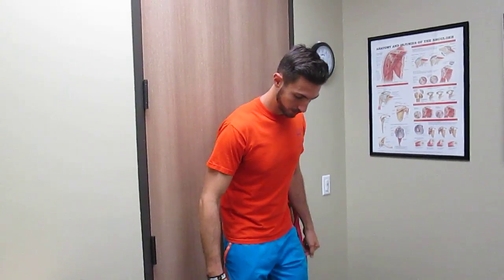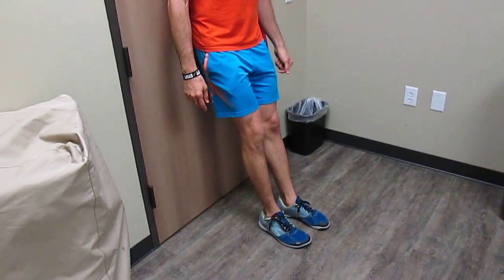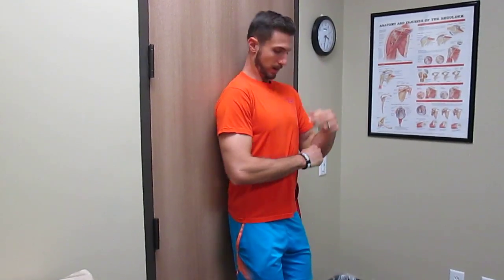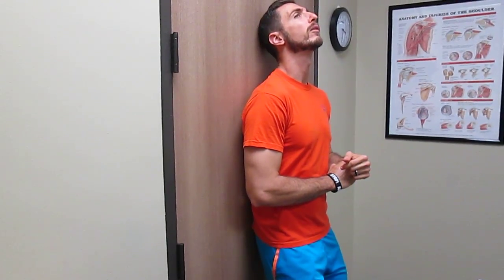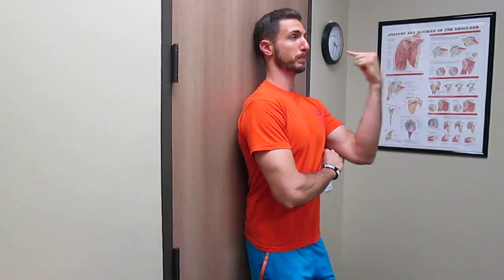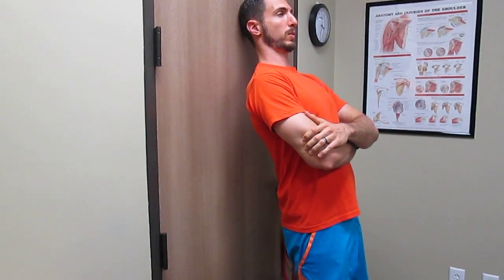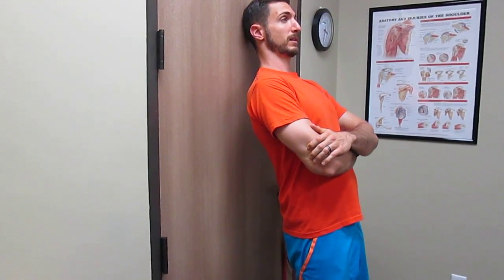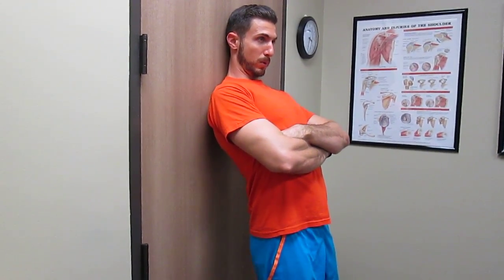Cervical (neck) retraction wall plank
This is a great exercise for improving posture and decreasing neck/shoulder tension. If done correctly you may even get the sensation that your head weighs less for a few minutes after performing the exercise.